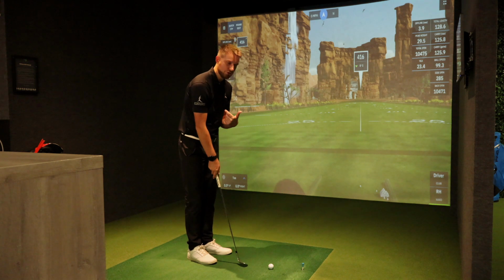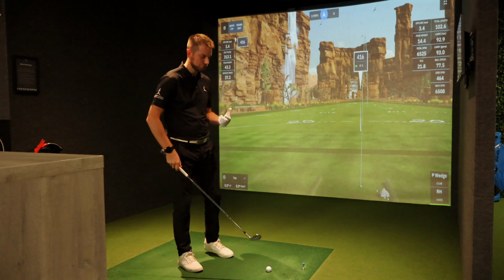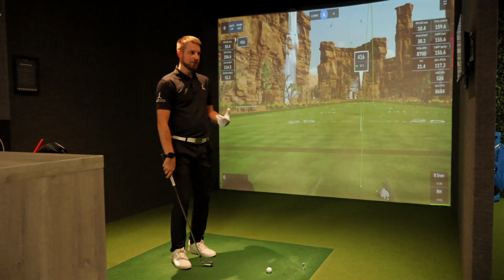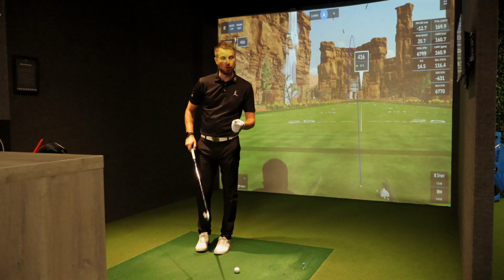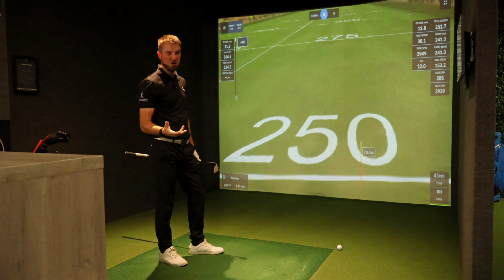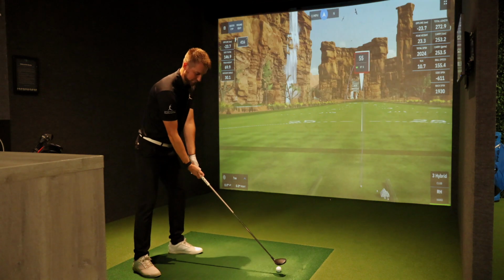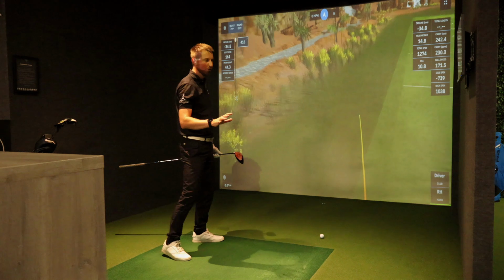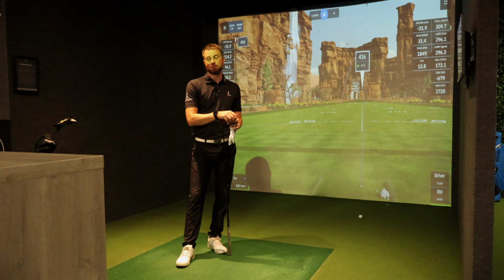The BEST Way to Find Your Yardages - My Gapping Session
If you want to get better at golf, a gapping session is essential. Understanding how far you hit each club is important to help your course management, to eliminate danger and reduce your scores. I talk through the best way to approach a gapping session and then take you through the process I use for myself and the golfers I work with.

I give you an insight into how I approach a gapping session, including the different swings for my wedges, irons and driver. This can help you to plan your session to see how far you hit your clubs and discover any gapping issues.

If you want to see a certain club here's my session breakdown:
0:00 How to Collect Your Data
1:14 Wedges
4:23 Short Irons
11:54 Long Irons
17:03 3 Wood
20:35 Driver

What we use to film:
Canon R50
K&F Concept Tripod
Rode Compact Microphone
Rode Wireless Go 2